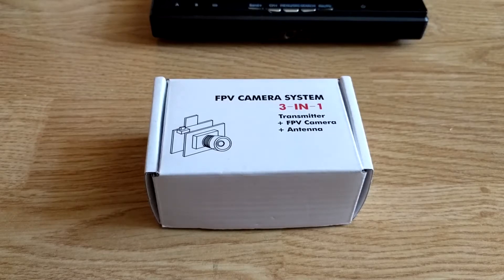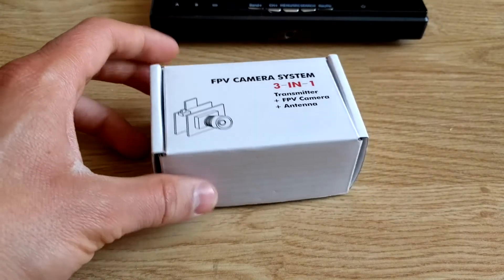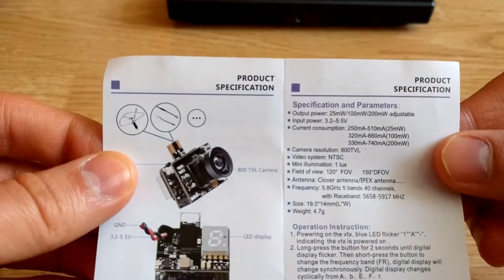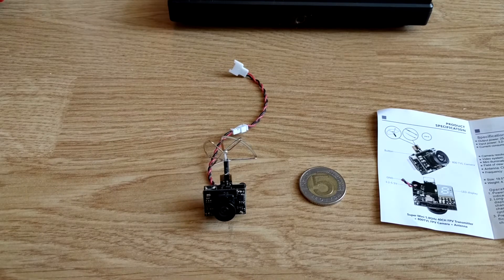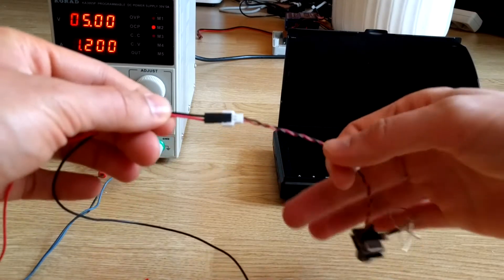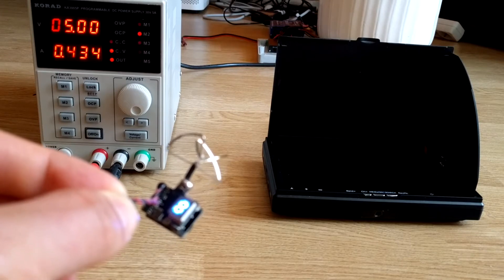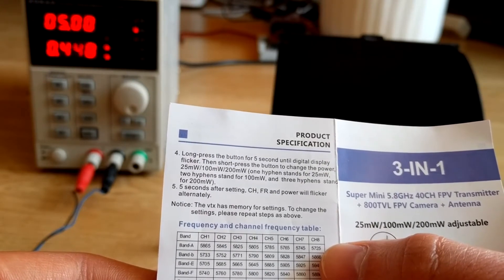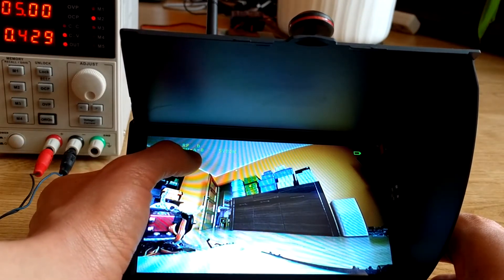Unboxing mini FPV camera JF-03 800TVL + transmitter + antenna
Unboxing and first tests of mini FPV camera with built-in transmitter and antenna This 3 in 1 wide-angle camera offers you 120-degree FOV, 40-channel coverage and adjustable output power: 25mW / 100mW / 200mW.